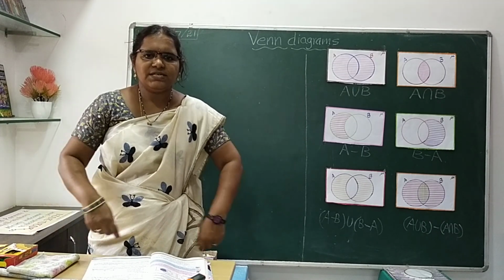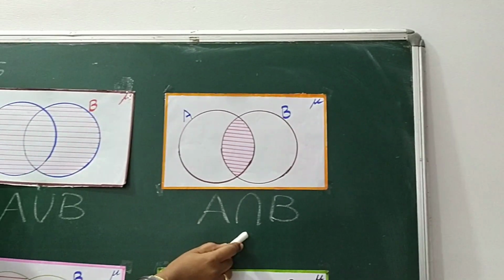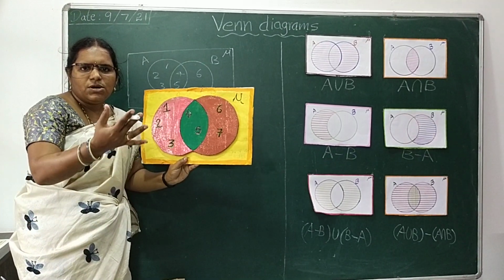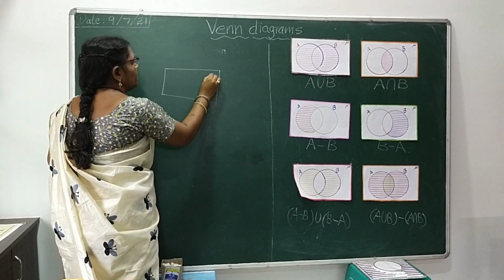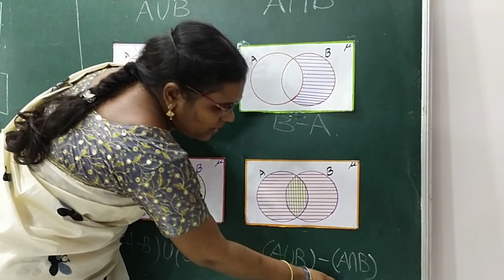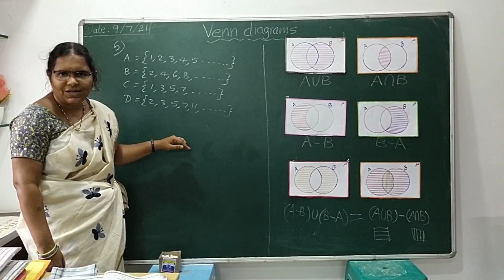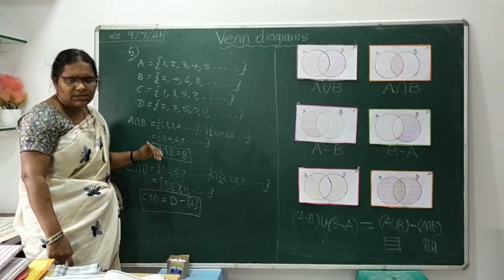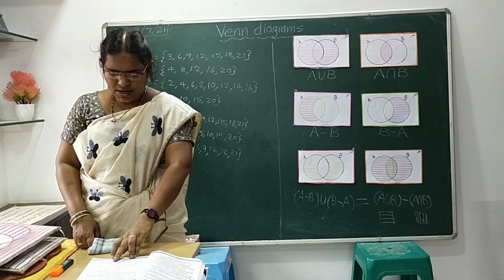10 class//Mathematics-SETS-VEN DIagram//by Santhi Lakshmi//St Benedict's School-K.Tadepalli